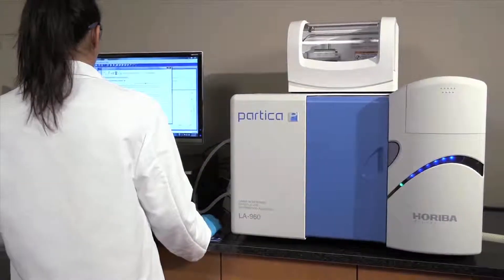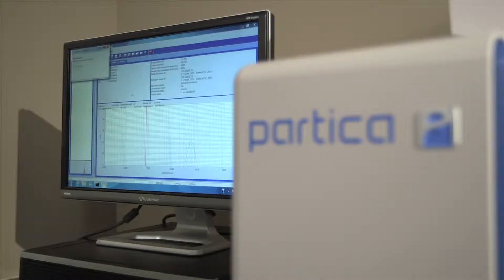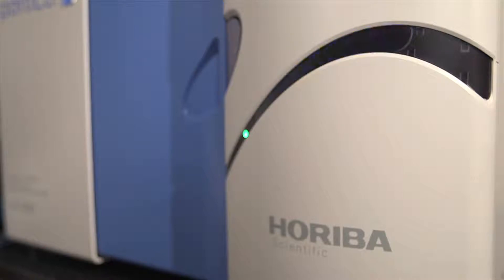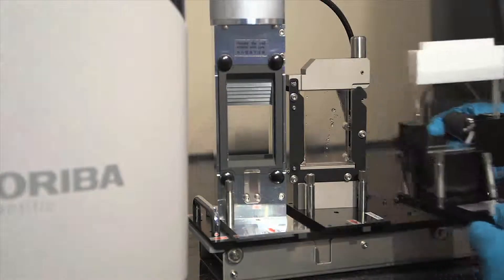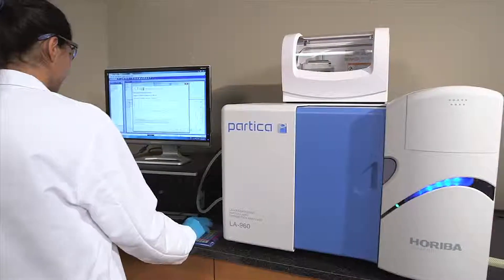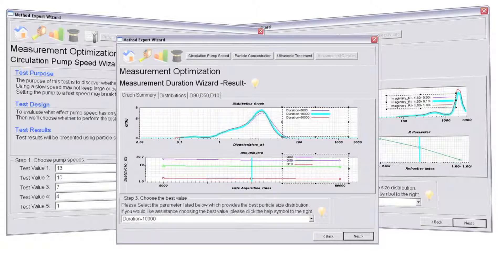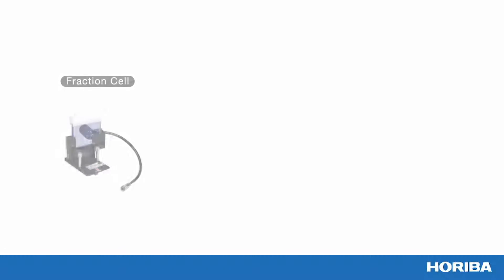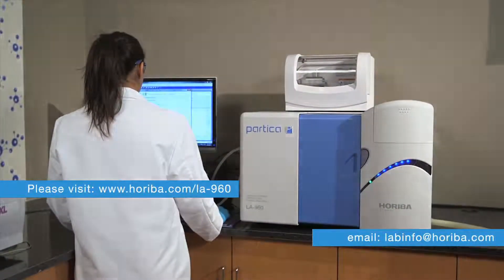HORIBA 粒度測量儀 LA 960 產品介紹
-來自日本掘場製作所- HORIBA  “Partica LA-960”
Laser Scattering Particle Size Distribution Analyzer
全球公認的高端激光衍射粒度測量儀亮相!

聯絡地址：新北市中和區中正路716號13樓之3